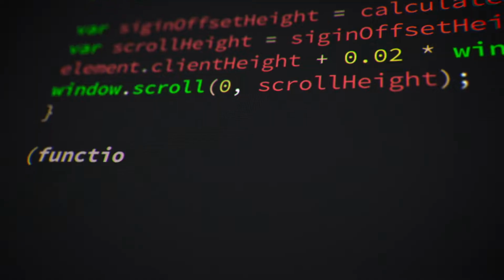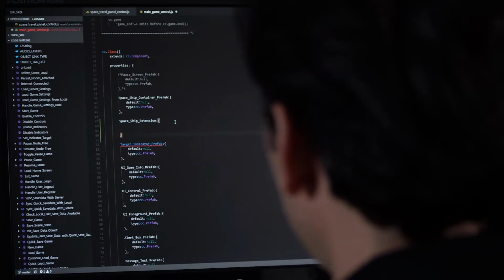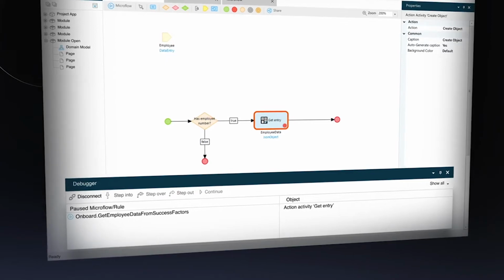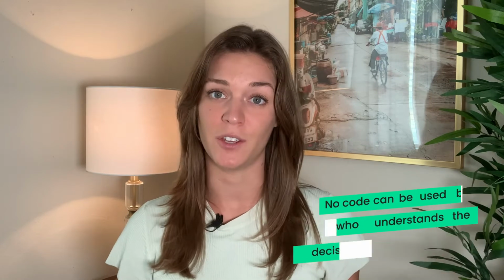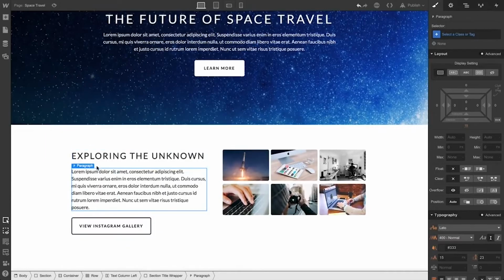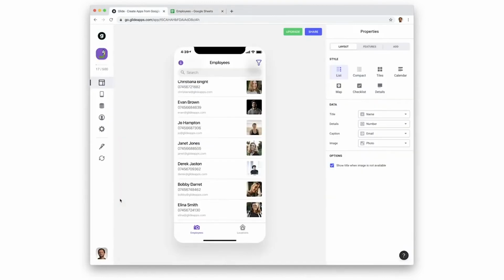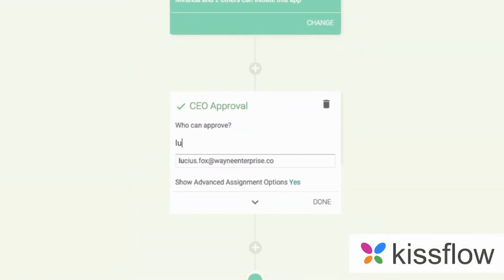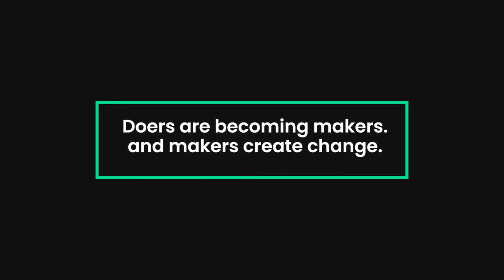Welcome to No Code | Project Shift Presentation - 01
No code is all about making the complex simple and that's the goal of this presentation. This is the first presentation of many for Project Shift. By the end of this video you will have a better understanding of the difference between no code and low code, how no code relates to digital transformation, a general overview of some of the no code platforms out there, and the importance of no code and what it means for the future of business.

Project Shift is an educational community for business people looking to learn more about the no code space and how they can utilize no code tools in their day to day operations.

Project Shift is completely FREE! Members get access to:
*Monthly virtual and live events – Network and collaborate with like minded people and businesses.
*The opportunity to apply to speak at one of our events and showcase your expertise.
*No code Bootcamps, presented by experts in their chosen no-code platform.
*Access to the members only, Project Shift Facebook group.
*The opportunity to participate in Project Shift case studies, where you will gain valuable exposure for your business.
*Access to over $20k worth of software discounts.